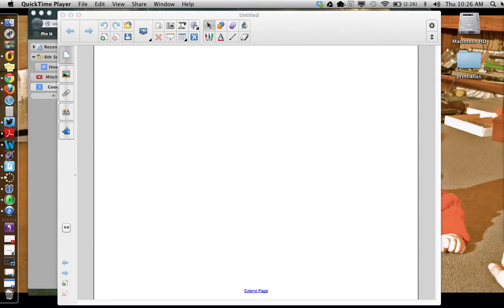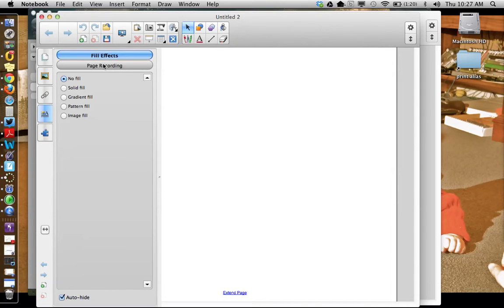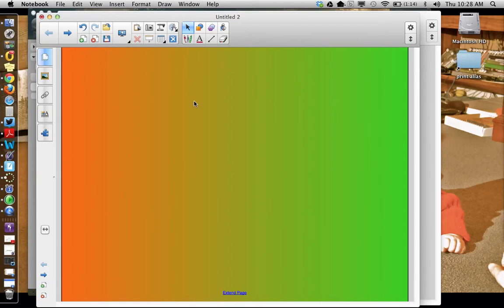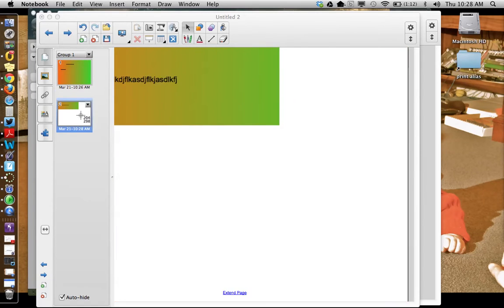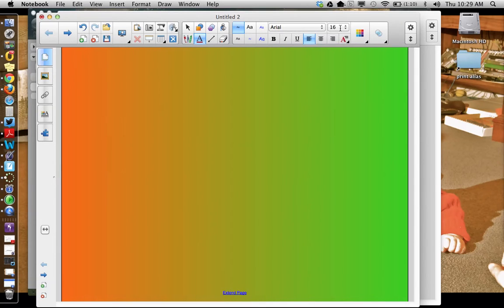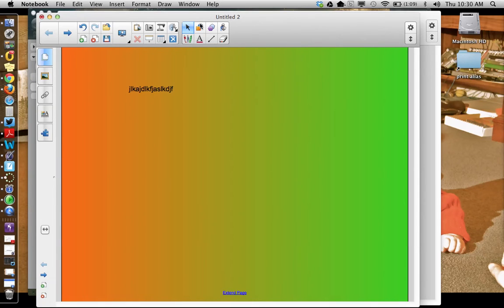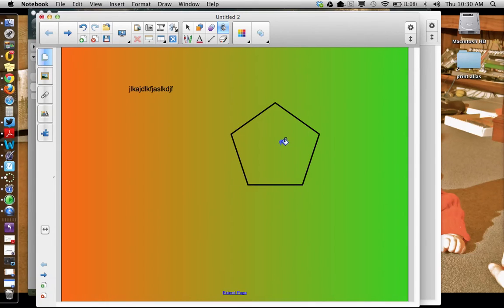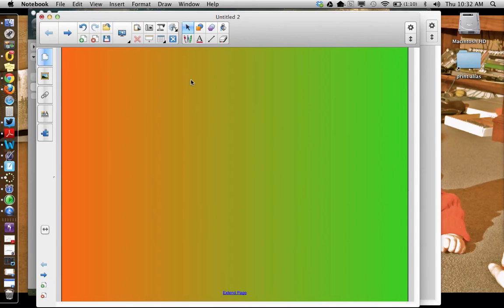Navigating SMART Notebook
This video goes over the basic buttons of SMART notebook Software.